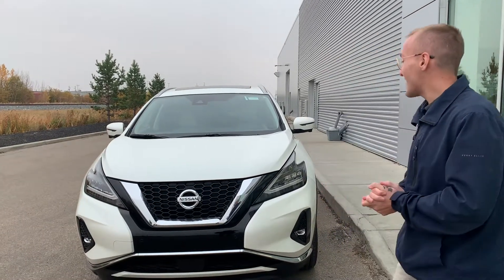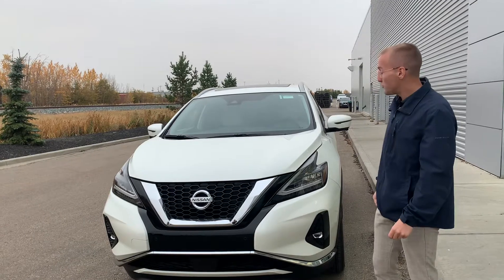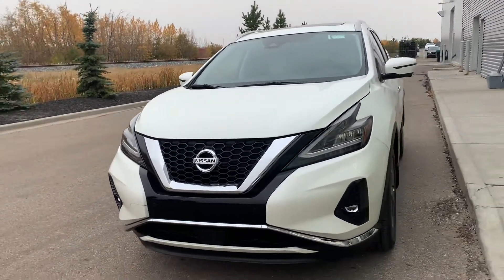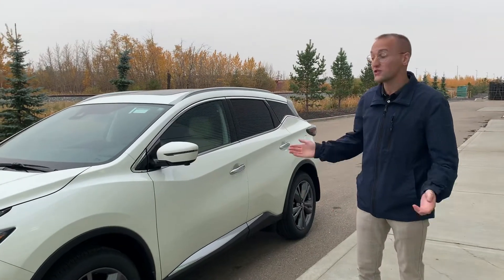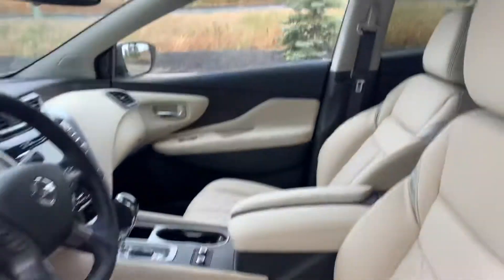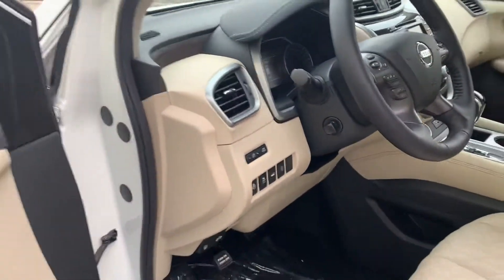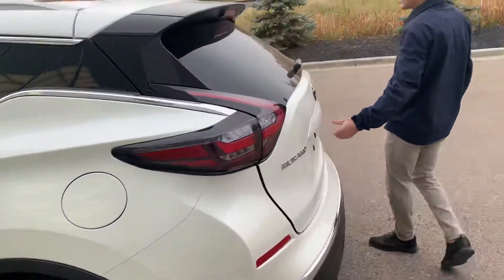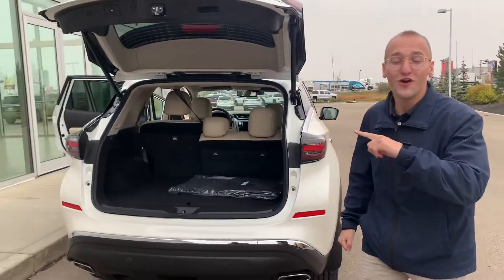Harvey your Nissan Murano !